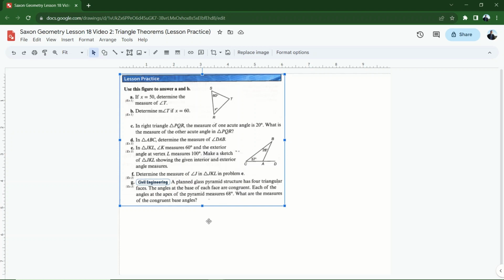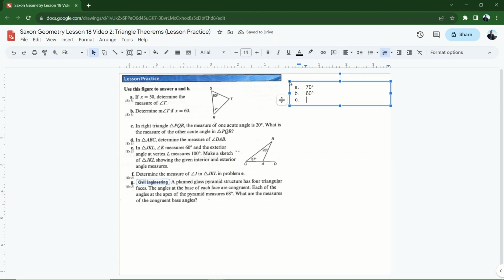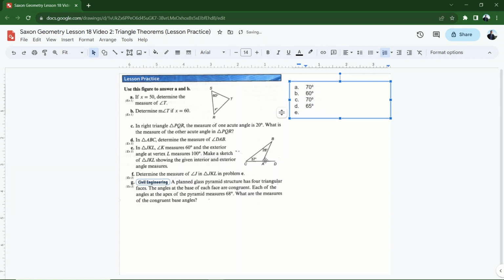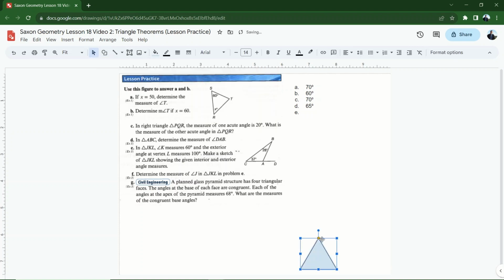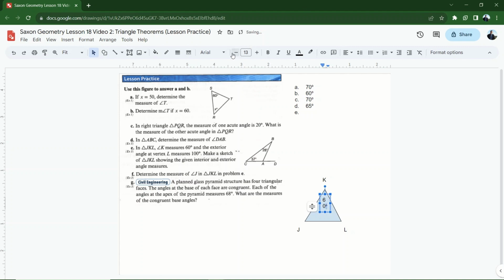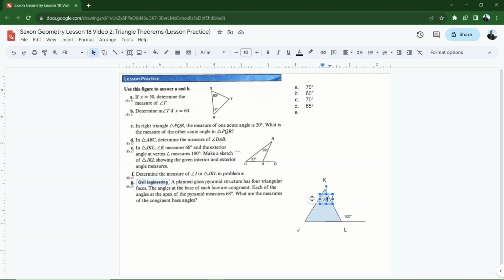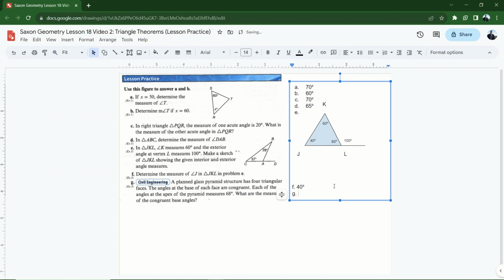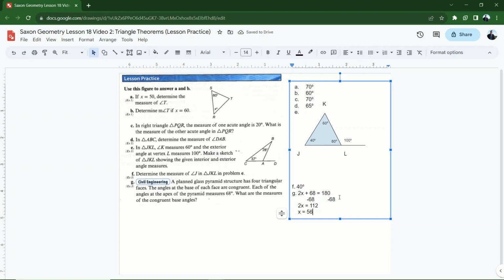Saxon Geometry Lesson 18 Video 2: Triangle Theorems (Lesson Practice)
In this video you will learn about triangle theorems.